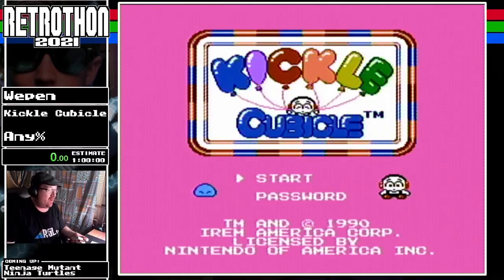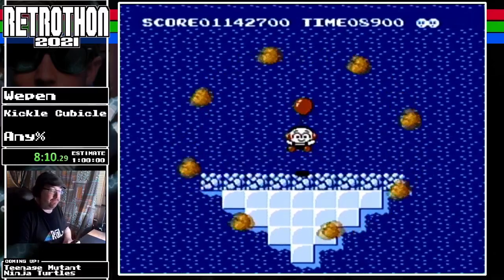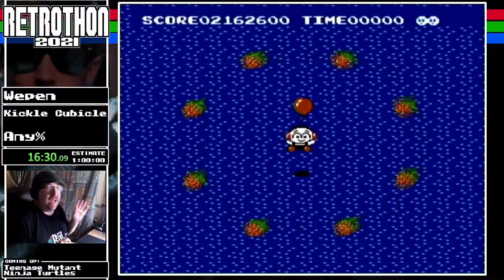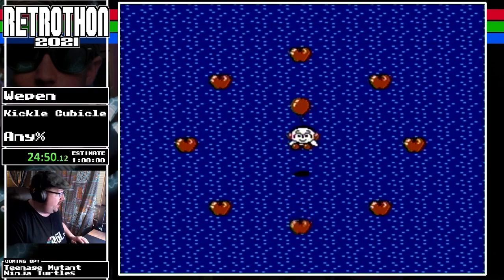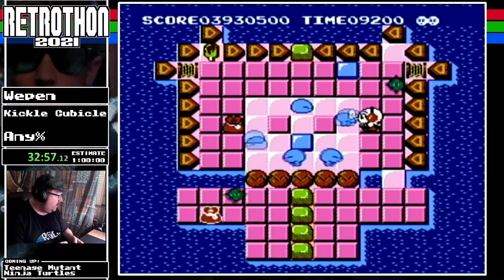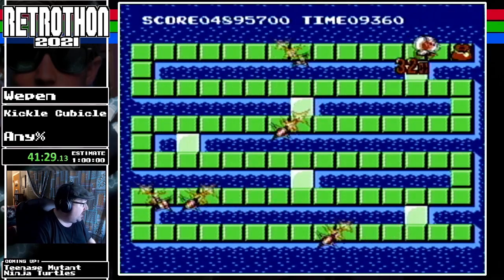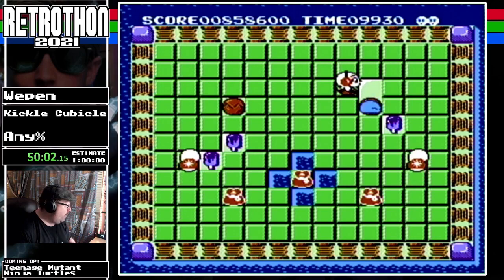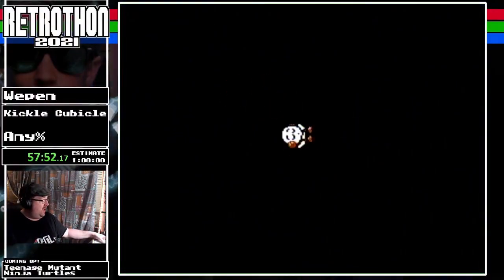Retrothon 2021 - (073) Kickle Cubicle any% by Wepen